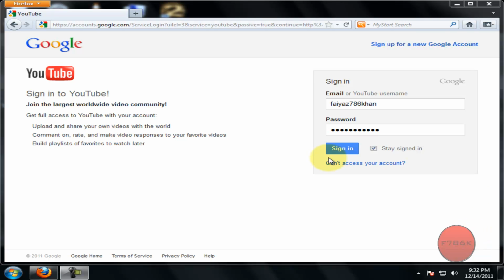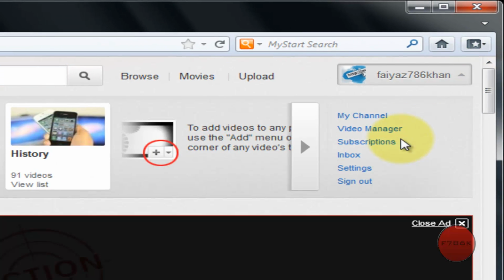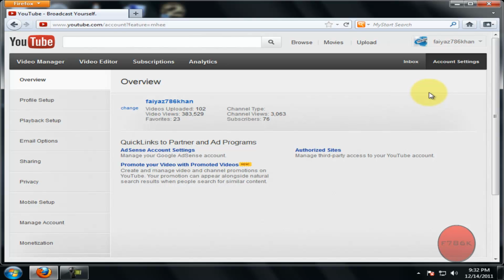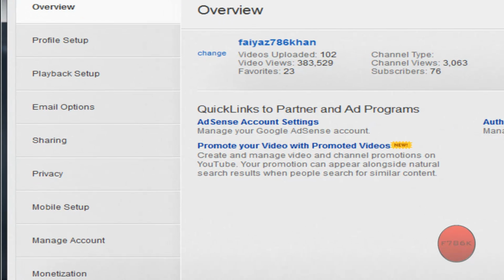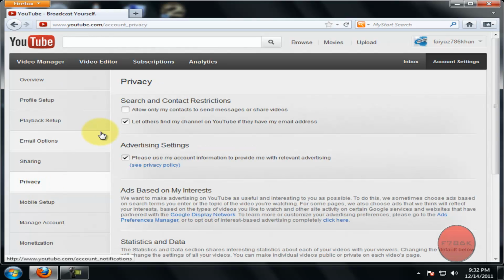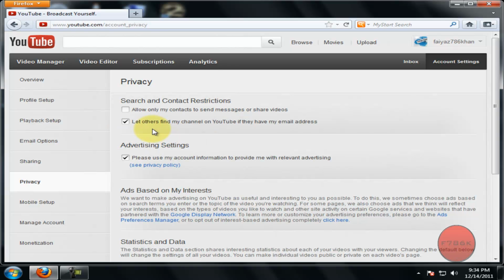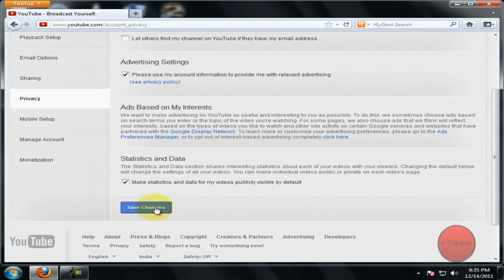How to Enable Contact Restrictions on Youtube - 2012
In this video you will be knowing "How to Enable Contact Restrictions on Youtube  2012".